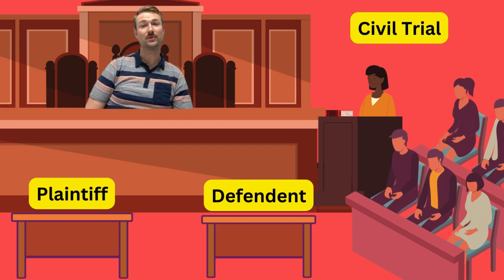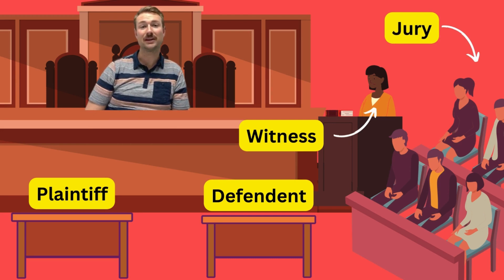The American Court System!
In this episode of WHAT THEY TEACH YOU IN HIGH SCHOOL we explore the United States court system. We explore the roles different people play in the court system as well as who goes where, when and why.

PEACE!